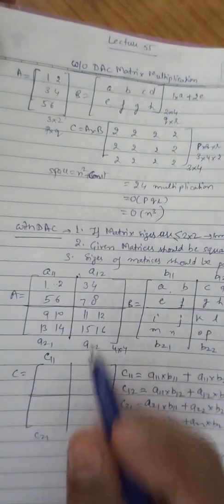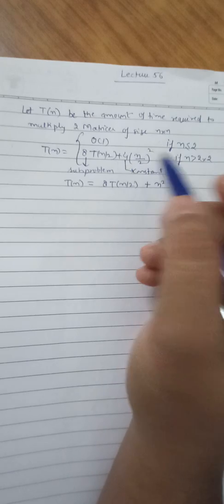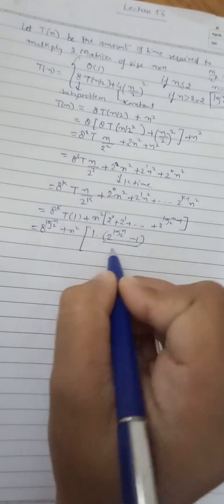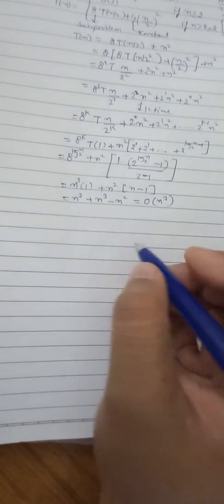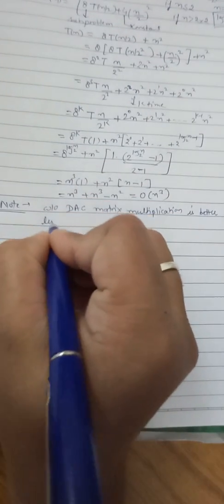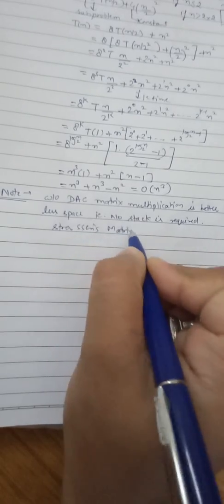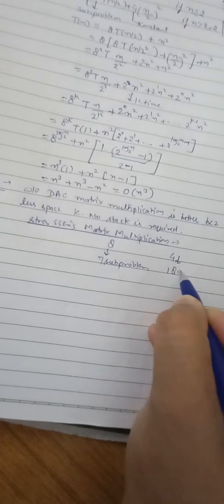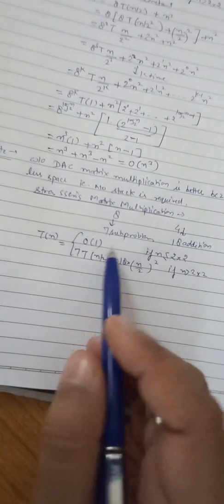Unraveling Matrix Multiplication : Recurrence Relation and the Power of Strassen's Algorithm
🧮🔁 Dive into the world of matrix multiplication as we explore the recurrence relation behind this fundamental operation. Discover the principles that govern the efficiency of matrix multiplication algorithms and uncover the magic of Strassen's algorithm. Learn how Strassen's method revolutionizes matrix multiplication, reducing the number of multiplications and improving overall performance. Unlock the secrets of optimized matrix operations and elevate your algorithmic prowess. 💡💪
🌟✨ Show us some love! Tap that like button, share our channel with your friends, and leave a comment to let us know your thoughts. We value your feedback and can't wait to hear from you! Join the conversation and be part of our vibrant community. 🗣️🙌